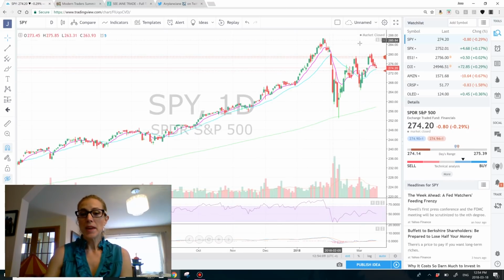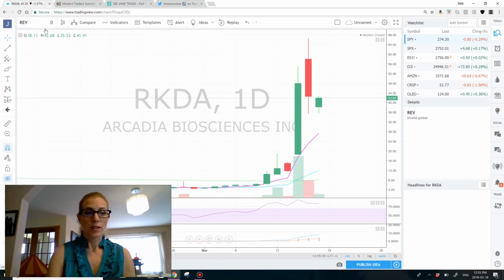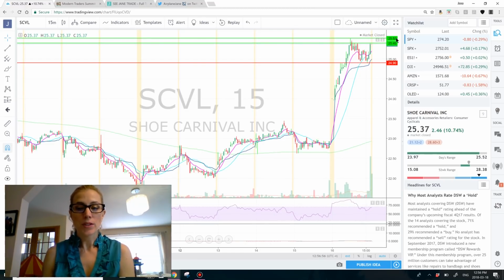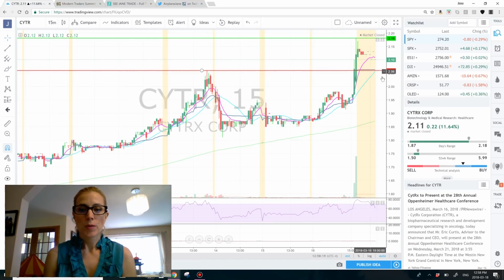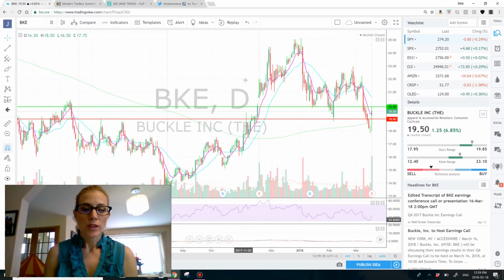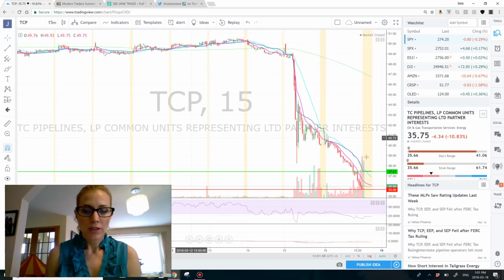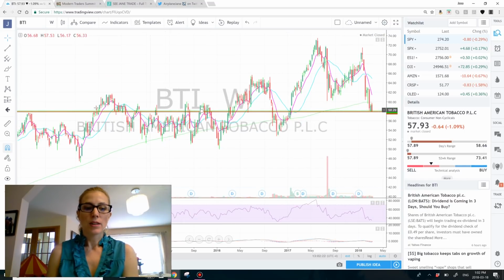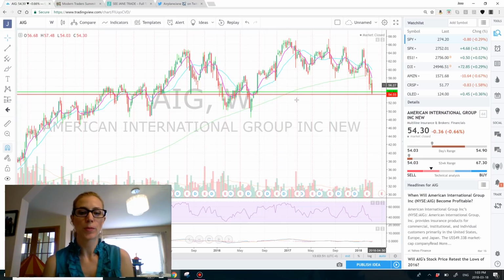$REV $TIF $TCP $SCVL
To see the tickers with spreadsheet go to Twitter or Instagram and for the charts they are all posted on my blog seejanetrade.com

Modern Traders Summit June 23, 2018 at the Hilton Bonnet Creek Resort, Orlando registration is open

 7 speakers on board to speak about daytrading, swingtrading, options, futures, cryptos, trading plans and more.

For real time alerts you can register with phone app tradealike.

My book FMJ Trust Transition Trade is now available in ebook, paperback and hardback

I use Trade Ideas for my alerting and scanning of stocks.

I use Equityfeed for my charting of stocks and level 2

Equityfeed (2 free week trial)

By watching this video  you do so at your own will and in doing so waive liability to any claims against the host, presenter and any associated organisations and people.